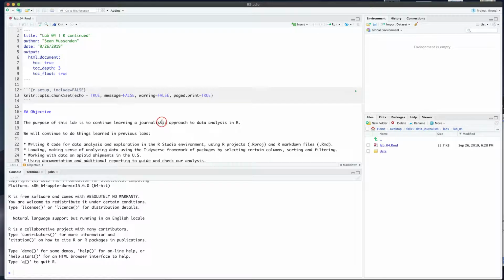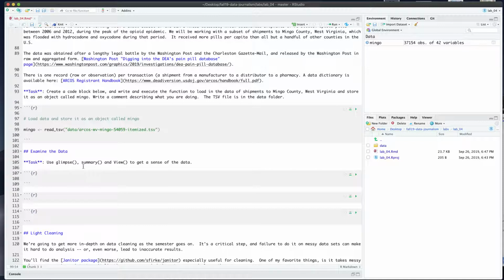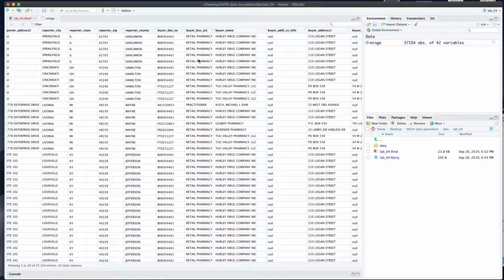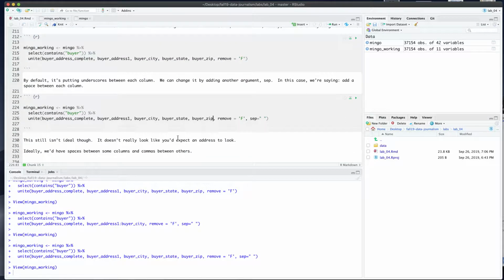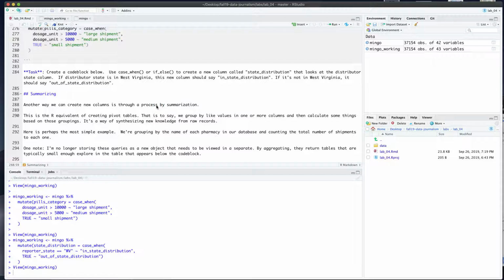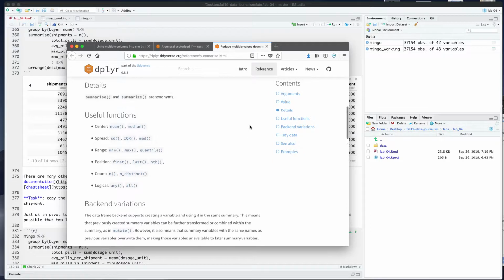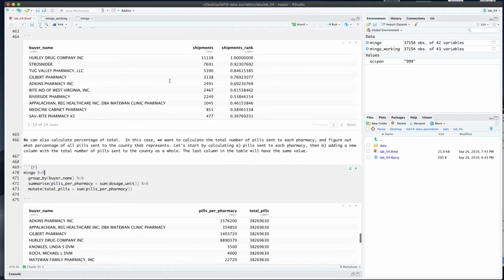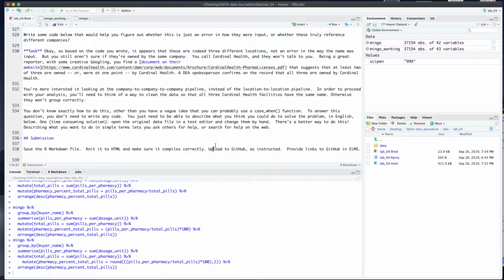lab_04 | R Continued